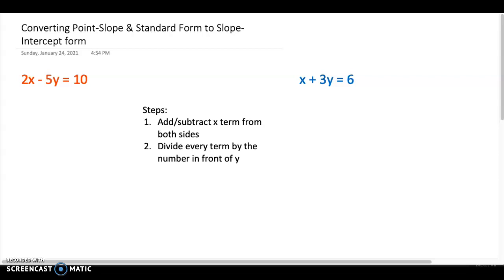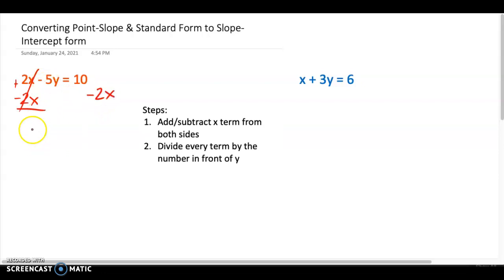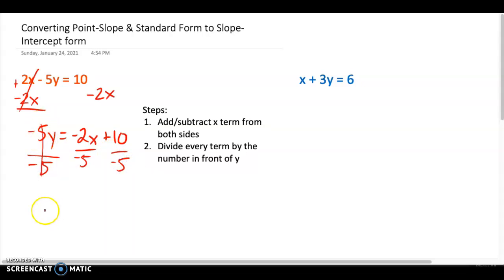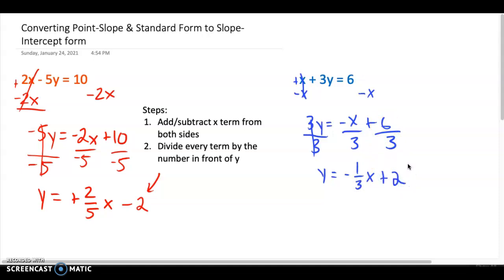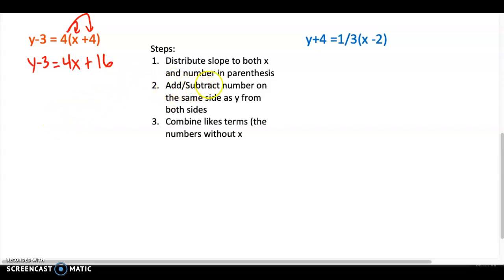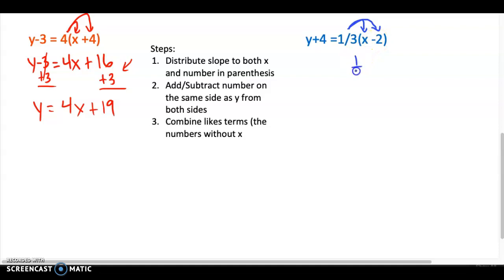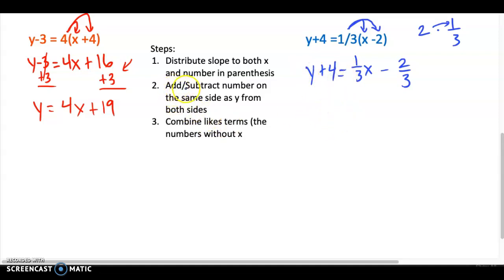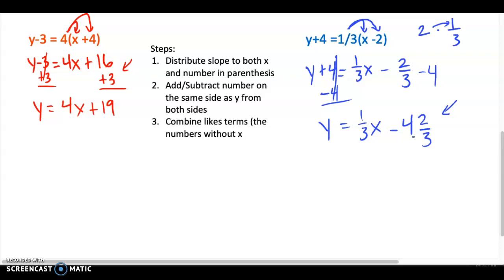Converting Point-Slope & Standard Form to y=mx+b form